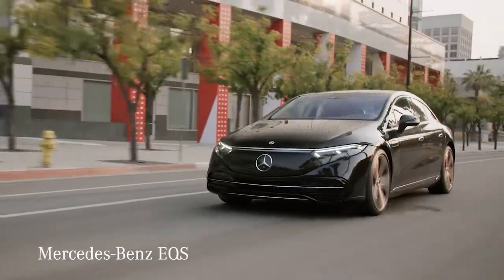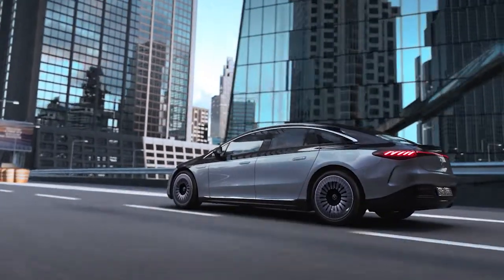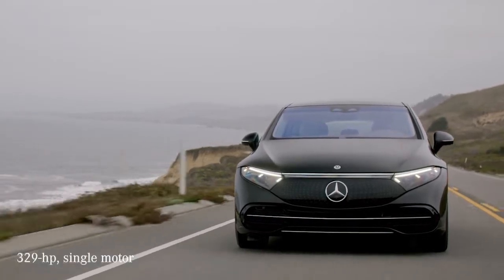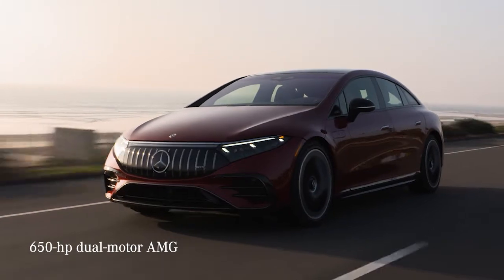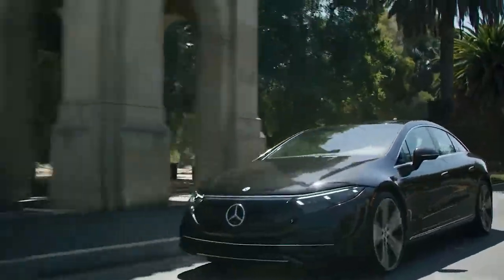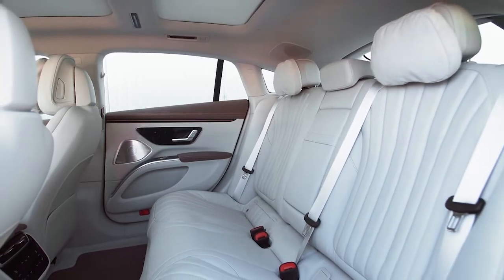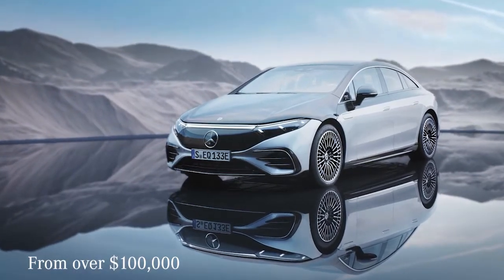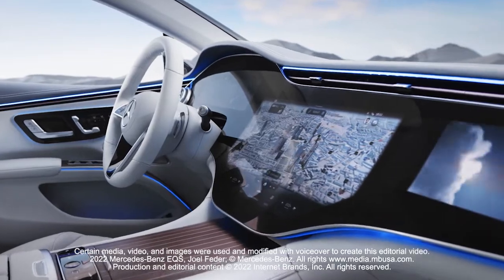Mercedes-Benz EQS overview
The Mercedes-Benz EQS is a full-size electric hatchback and eventual successor to the flagship S-Class.